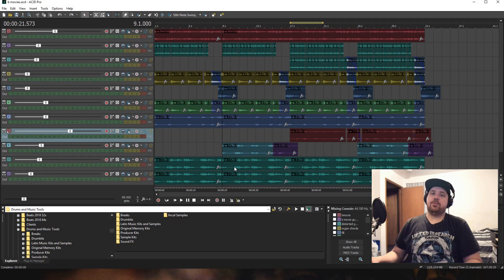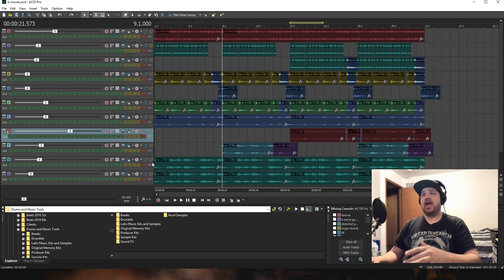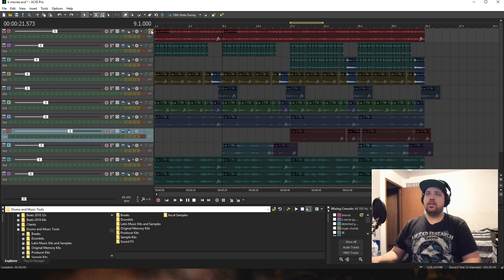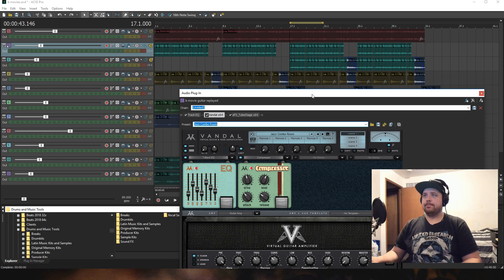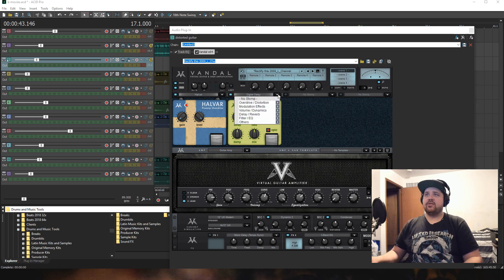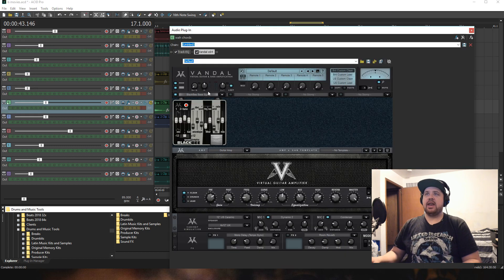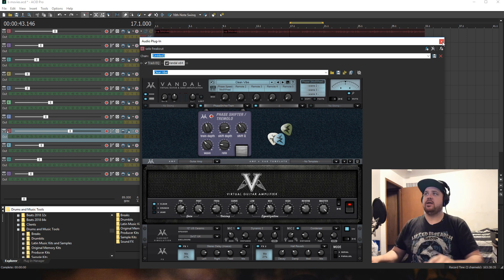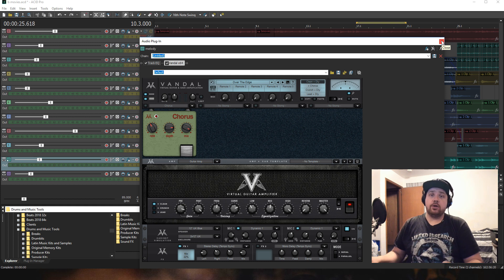Beat Making Tutorial- Magix Vandal VST Demo in ACID Pro 8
Memory demonstrates how he uses Vandal, a guitar amp VST and native plugin for ACID Pro, to create unique guitar textures on samples produced by platinum producer Dreamlifebeats.